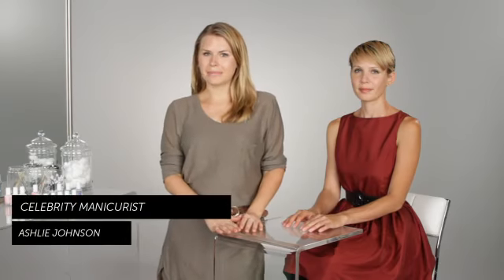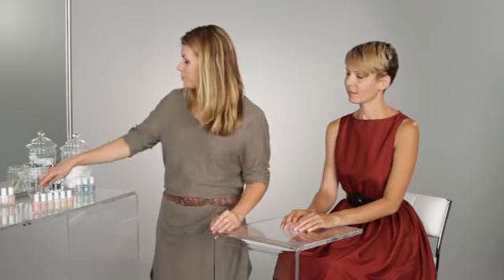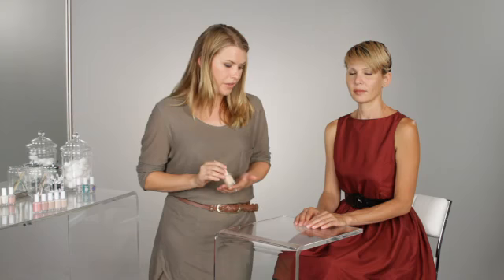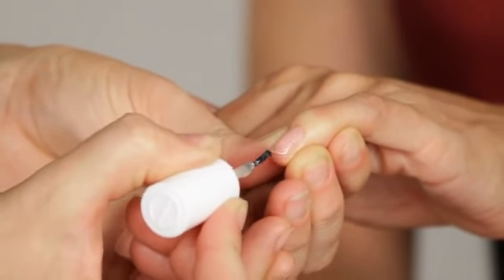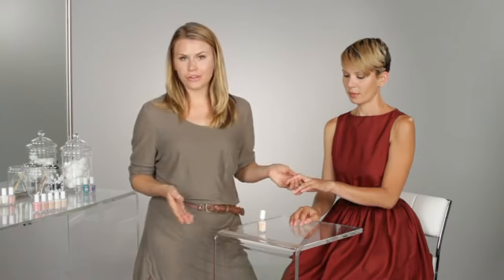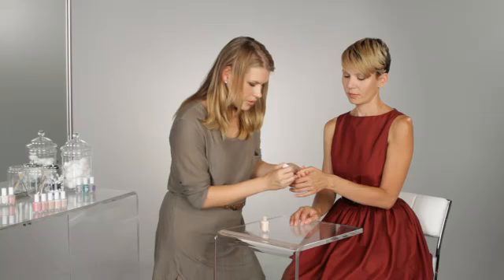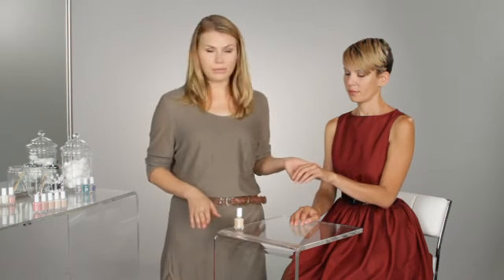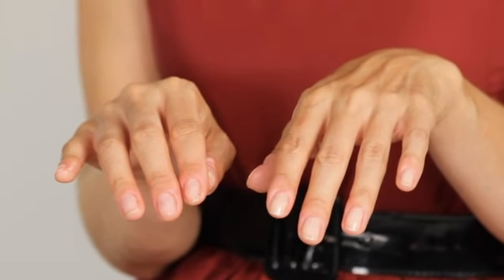Natural Nail Polish Colors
Natural nail polishes can come in a multitude of shades and tones. Learn about natural nail polish colors with help from a celebrity manicurist in this free video clip.